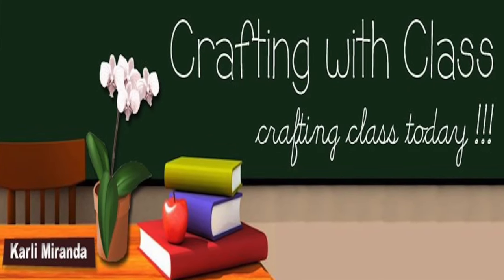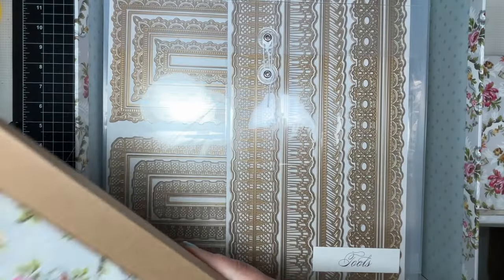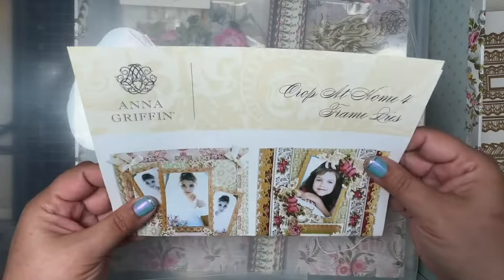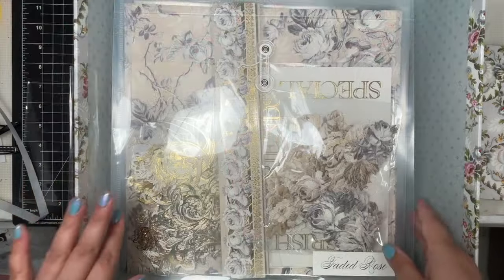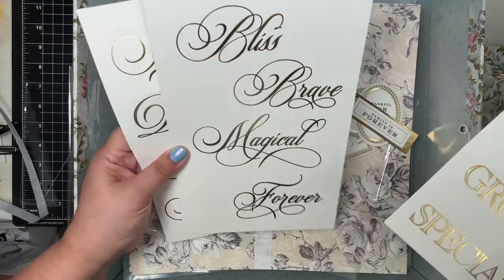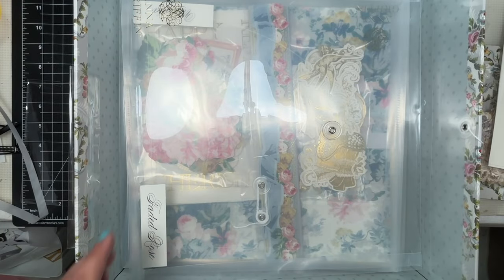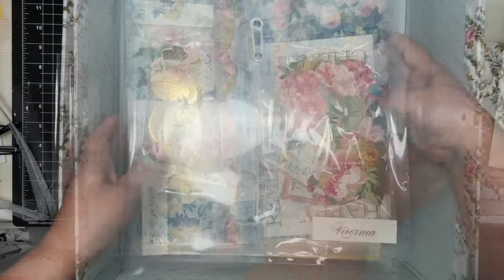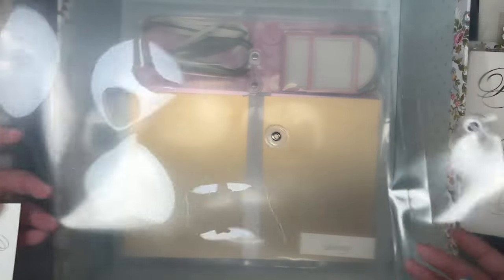Anna Griffin Create Crop at Home 4! | Unboxing and First Impressions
Today I will be unboxing the contents from the Anna Griffin Create Crop at Home 4 event box! I am very excited to spend 3 days creating this album for my grandbaby's pictures! I will share the contents and my honest opinions.

 *I purchased this myself. It was not sent to me as part of promotion, design team, or endorsement of any kind.*

I will create videos as I did for previous Create events, where I will show you how I will prepare and any tips & tricks I learned from previous experience.

If you are attending, what do you plan to use this scrapbook for? Do you think this is a good value? If you have attended Crop at Home before, do you have any advice? Inquiring minds want to know!